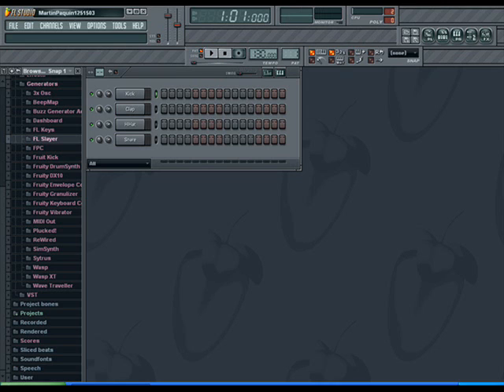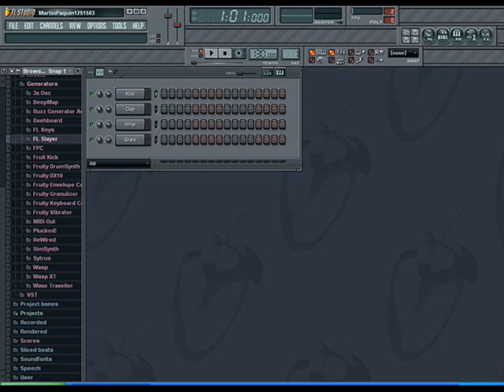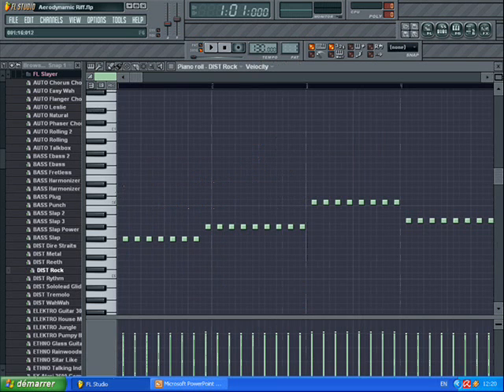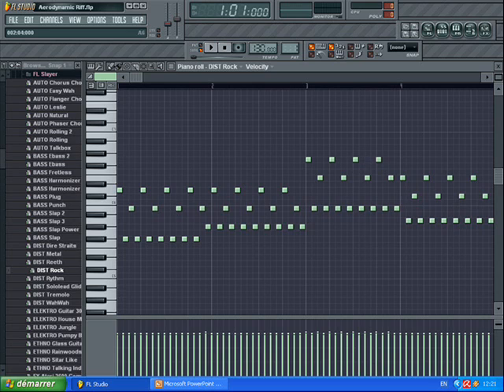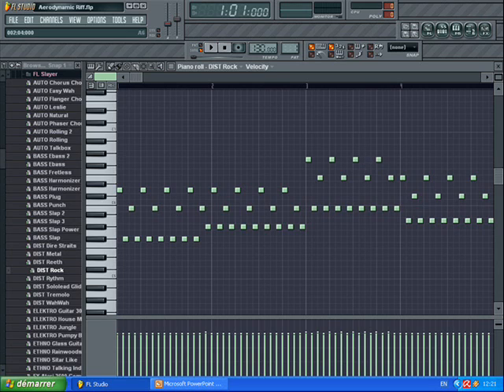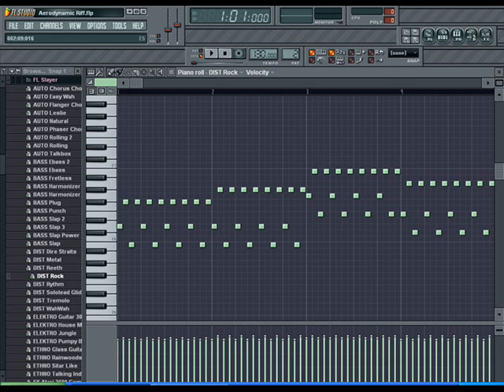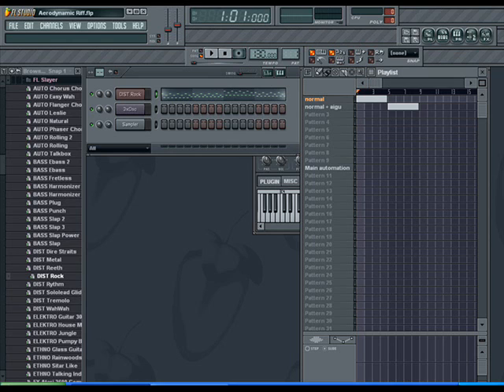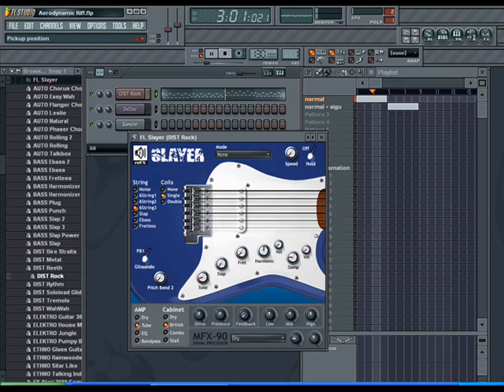Daft Punk Aerodynamic On FL Studio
This is a tutorial video on how to recreate the popular riff from Aerodynamic (Daft Punk) in FL Studio. Keep in mind that I am a DJ and not a musician, so I compose and remix by ear only. Still, you should be able to recreate it perfectly. Sorry for the screen shots, I don't have a screen recording software.